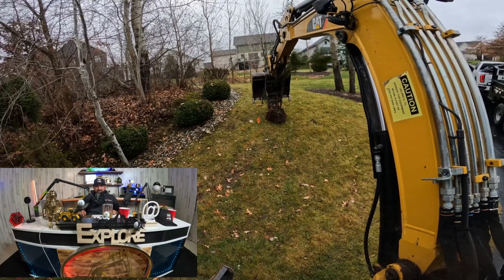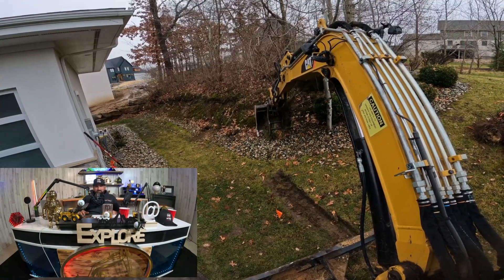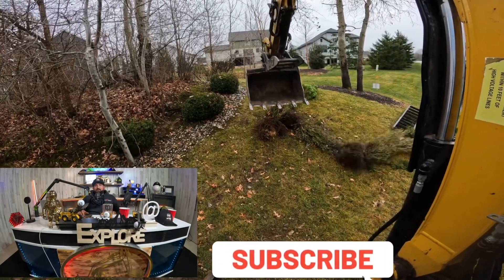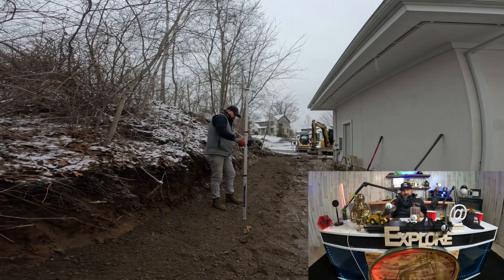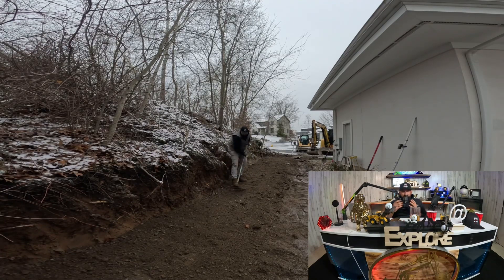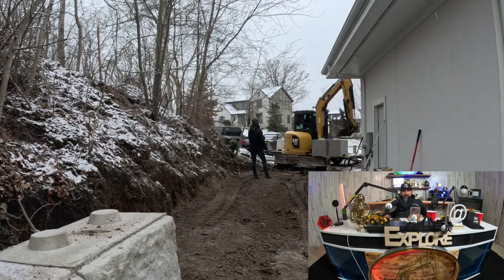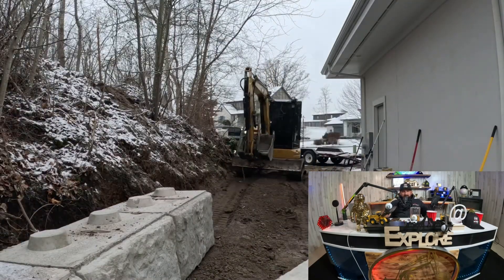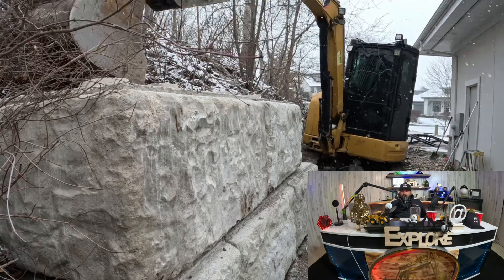How Build A Big Block Retaining Wall Caterpillar 305E2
In this video, we'll teach you how to bid on a retaining wall project with Caterpillar 305E2 and 259D machines.

If you're a contractor or builder looking to bid on a retaining wall project, then this video is for you! We'll show you how to use the Caterpillar 305E2 and 259D machines to bid on a retaining wall project, and explain the different bids you can make. After watching this video, you'll be able to bid on retaining wall projects with ease!